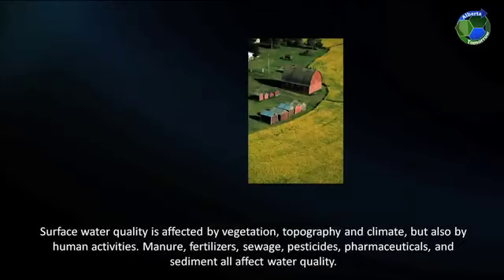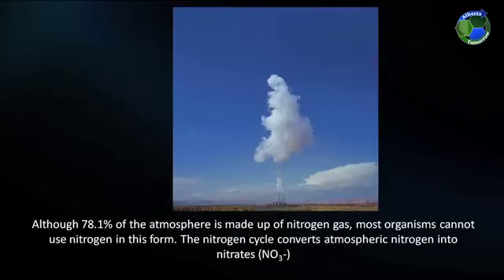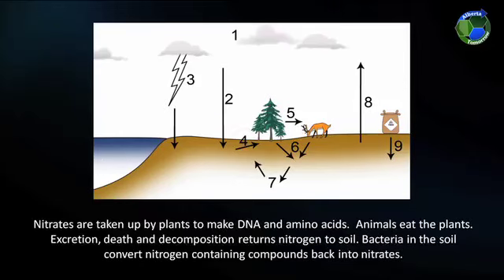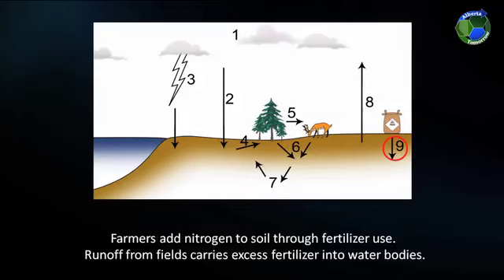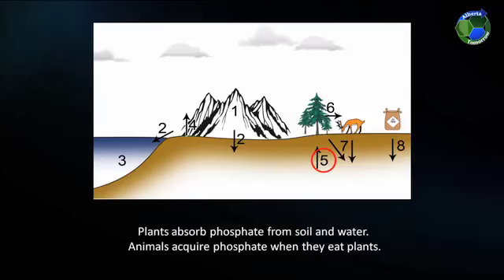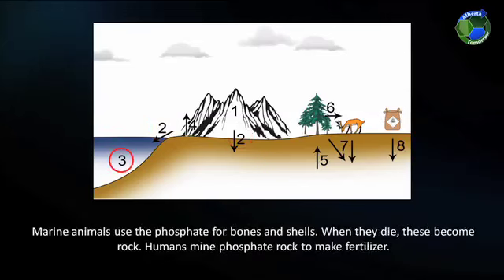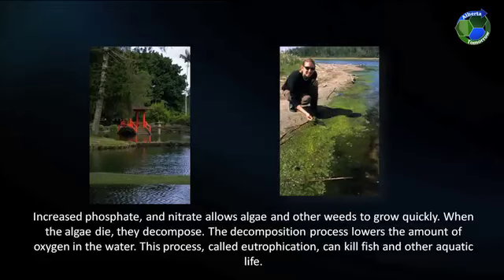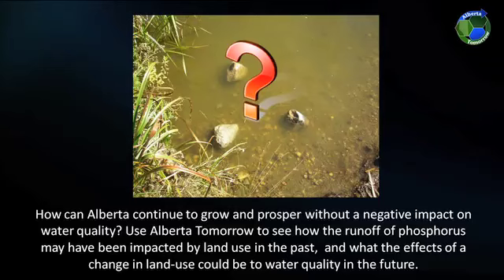Water Quality. Alberta Tomorrow.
General information about water quality.